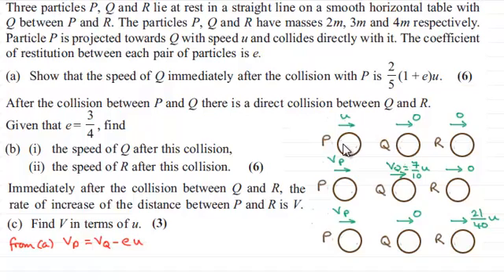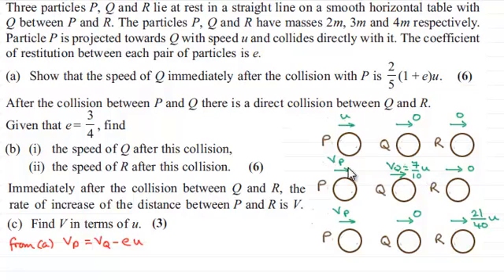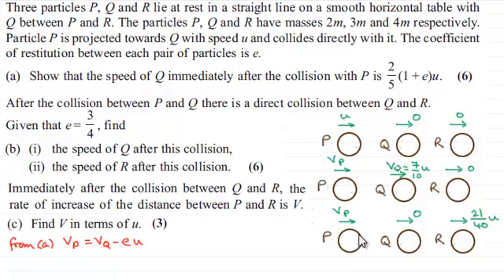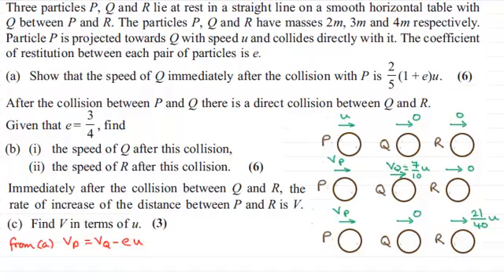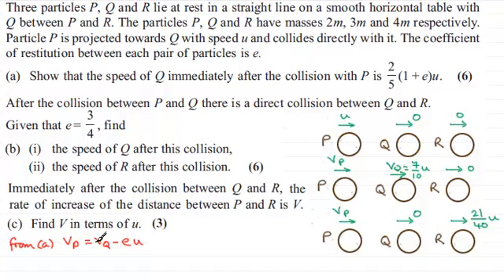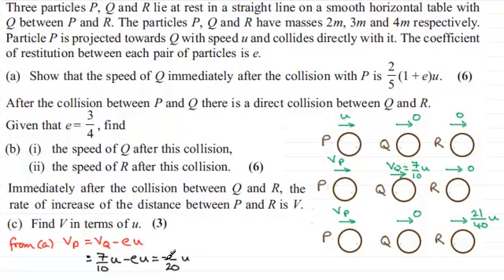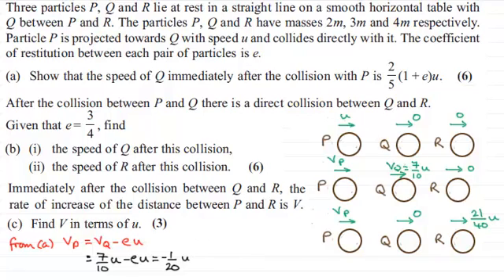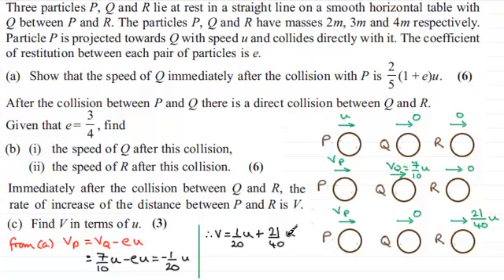Collisions : Mechanics : M2 Edexcel June 2013 Q7(c) : ExamSolutions